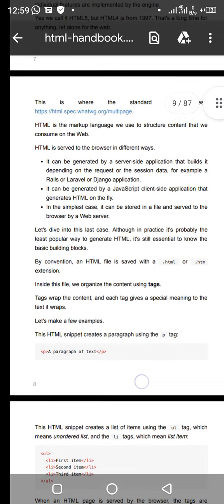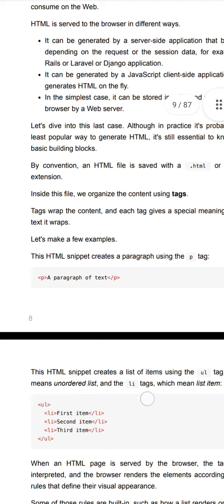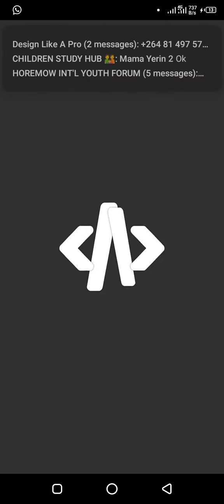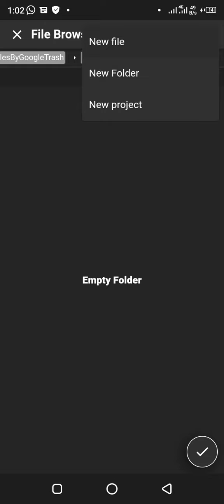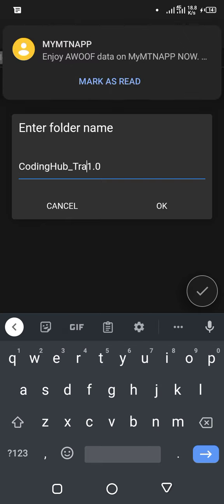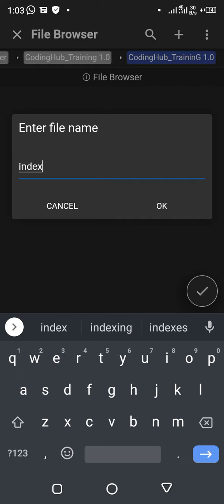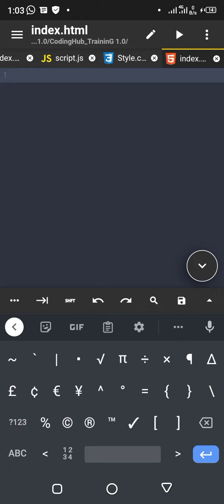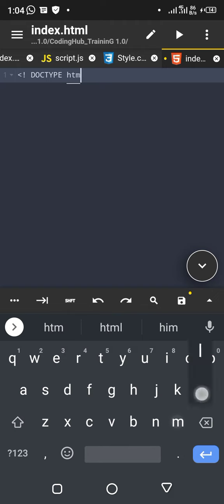Introduction to HTML1